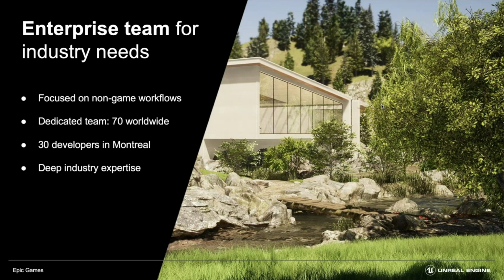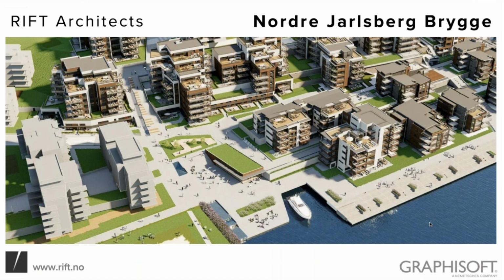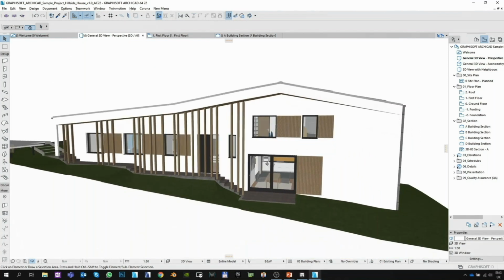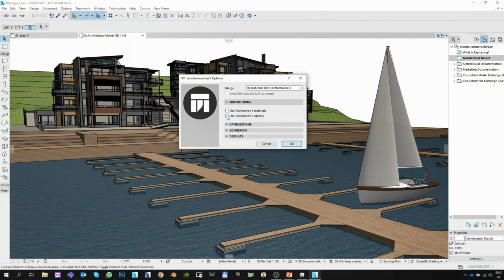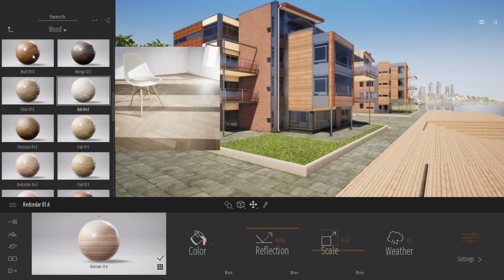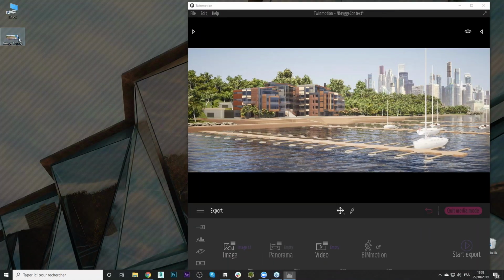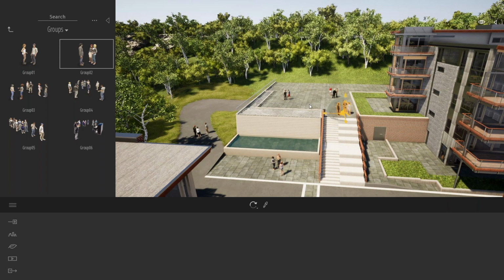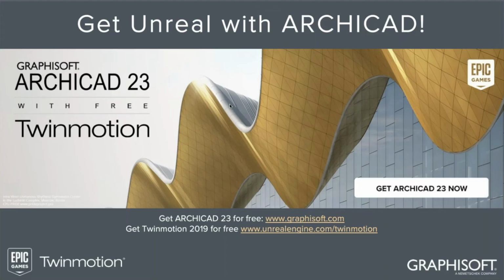2019.10.22. ARCHICAD Twinmotion Direct Link Webinar